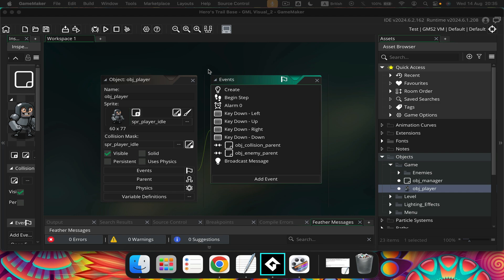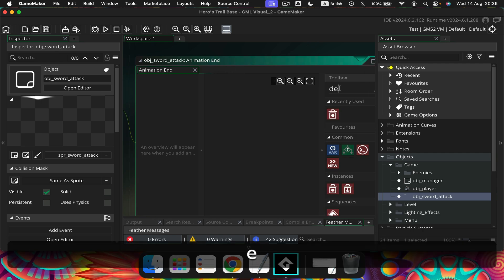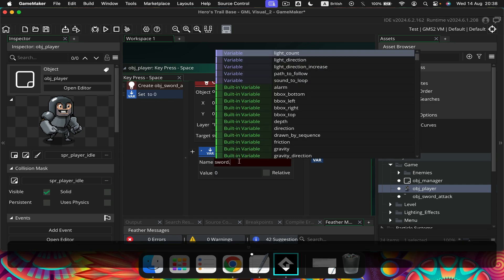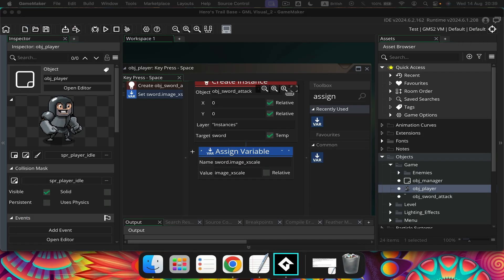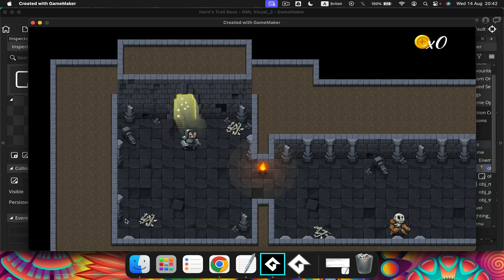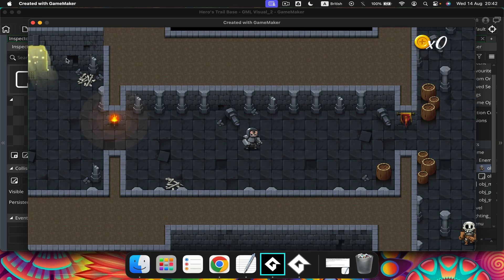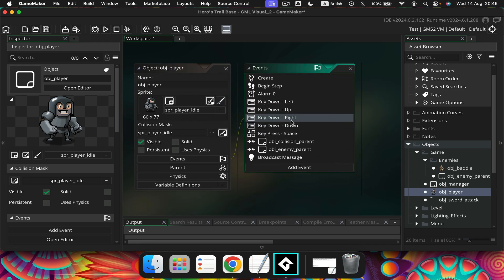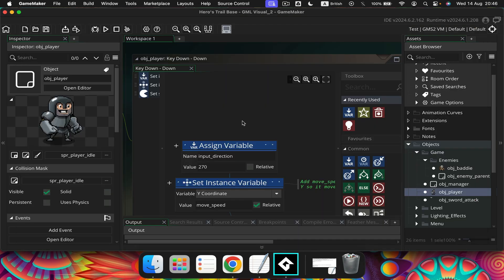GameMaker - Hero's Trail - Lesson 04 - Swinging Sword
Title: GameMaker & Hero's Trail on macOS: A Beginner’s Guide

Description:
Ready to dive into GameMaker and explore the epic Hero's Trail on your Mac? 🖥️ This video is perfect for both beginners and aspiring game developers looking to learn how to use GameMaker Studio on macOS to build their own adventures. Whether you're new to game design or just exploring Hero's Trail, this tutorial has you covered!

💡 What you'll learn:
How to install and set up GameMaker on macOS.
Tips for navigating Hero's Trail and customizing gameplay.
Essential techniques for adventure game development.

🔗 Useful Resources:
Download GameMaker

💬 Engage: Let us know your favorite part of Hero’s Trail in the comments!